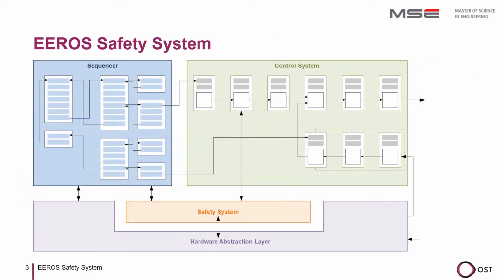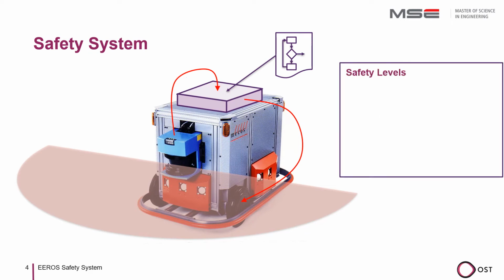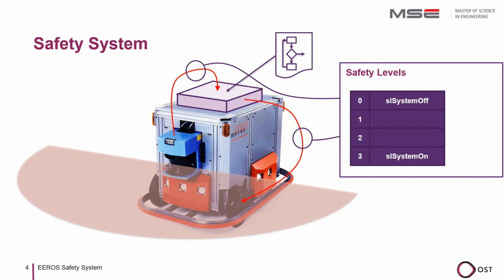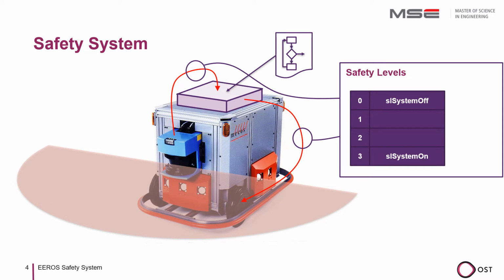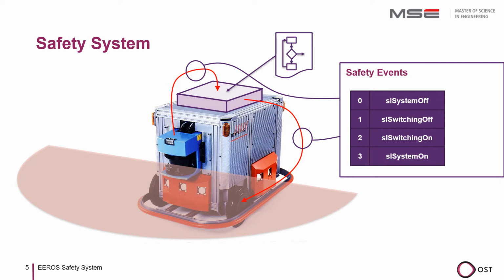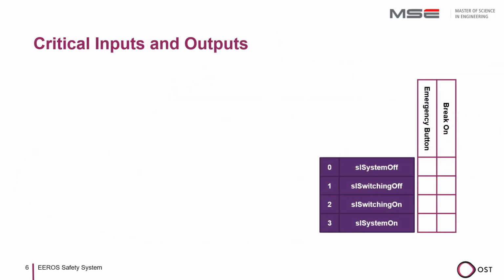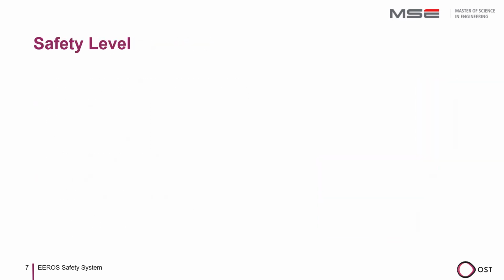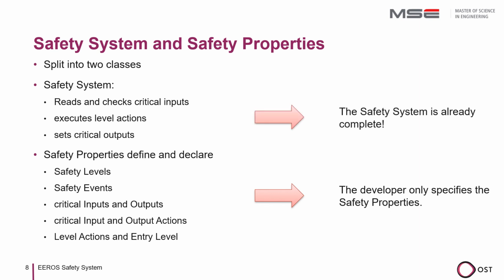EEROS Safety System